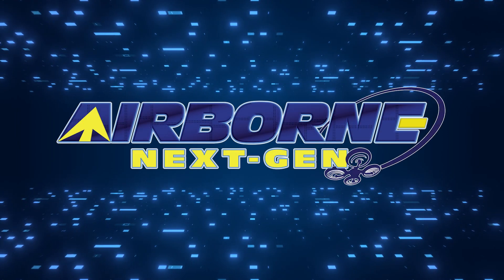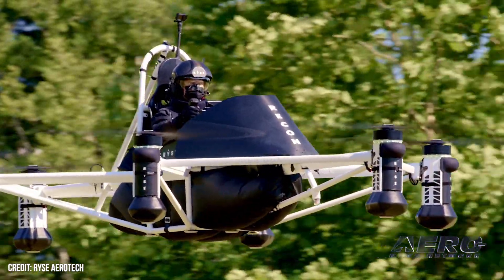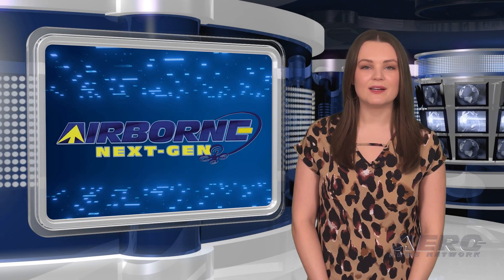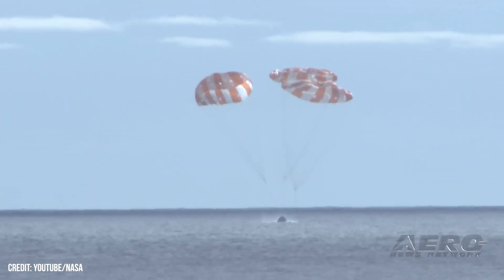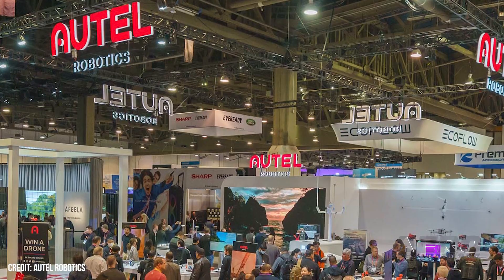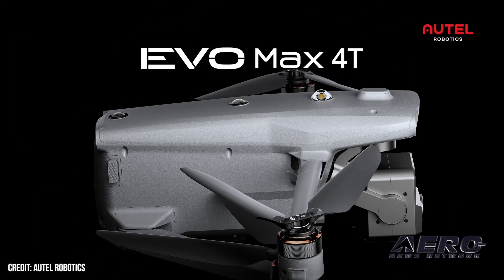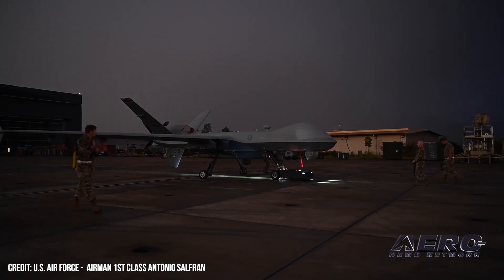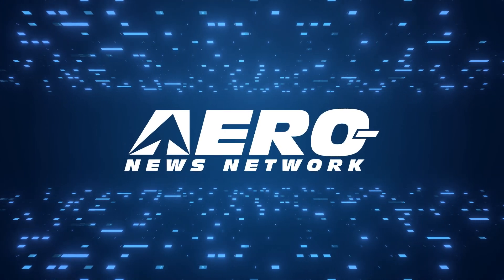Airborne-NextGen 01.10.23: RECON eVTOL, Autel EVO Max4T, M2DO MQ-9A Reaper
Also: UAS Spectrum Licensing, Artemis Inspections, Super Bowl LVII Procedural Overview, UAVs Ath The Border

RYSE Aero Technologies demonstrated its RECON ultralight electric Vertical Takeoff and Landing (eVTOL) vehicle at the 2023 Consumer Electronics Show (CES) in Las Vegas. Classified under FAR Part 103, the RECON is an all-electric aircraft operated as an ultralight air vehicle. In the four-months since the RECON's first manned flight, RYSE has conducted numerous public flights and demonstrations at numerous agriculture and farming expos. Autel Robotics’s EVO Max 4T UAV has been unveiled as an intelligent, innovative flight platform at once suited to commercial, prosumer, and hobbyist applications. The EVO Max 4T’s suite of advanced autonomous flight technologies includes omnidirectional obstacle avoidance, and tri-anti interference. The latter feature permits operation of the contraption in busy urban areas. General Atomics has flown the first production MQ-9A Multi-Domain Operations (M2DO)-ready variant of the U.S. Air Force’s MQ-9A Reaper. The upgraded version of the Block-5 MQ-9A—known also as the “-25”—includes key features conducive to the future integration and fielding of Open Mission Systems (OMS) as well as new sensors that will further expand the MQ-9A Reaper’s strategic reconnaissance capabilities. All this -- and MORE in today's episode of Airborne-NextGen!!!

Airborne-NextGen 01.10.23 is chock full of info in this Weekly News Episode, Tuesday, January 10th, 2023... Presented by Aero-TV veteran videographer and Airborne Hosts Holland Lee, Sophie Hurlock, Brianne Cross, Christopher Odom, and Laura Hutson, and is supported by ANN CEO/Editor-In-Chief Jim Campbell, and Chief Videographer Nathan Cremisino, this episode covers:

RYSE Demos RECON eVTOL at Las Vegas CES
Autel Robotics Introduces EVO Max4T Drone at CES
General Atomics Flies M2DO MQ-9A Reaper Variant
FCC NPRM Heralds UAS Spectrum Licensing
Hot Under The Collar? Artemis Inspections Evaluate 5000 Degree Reentry
NBAA Super Bowl LVII Procedural Overview
UAVs Facilitate Border Interdictions